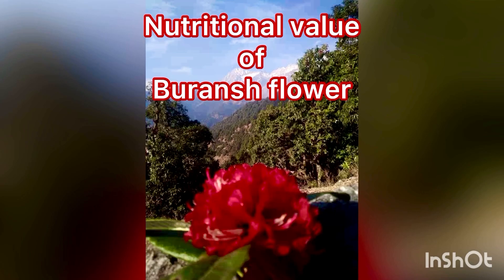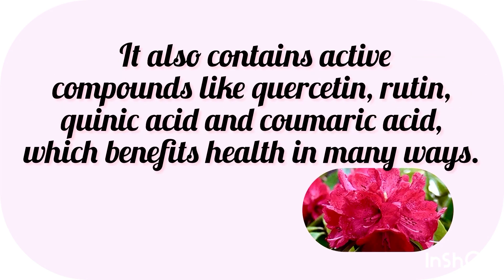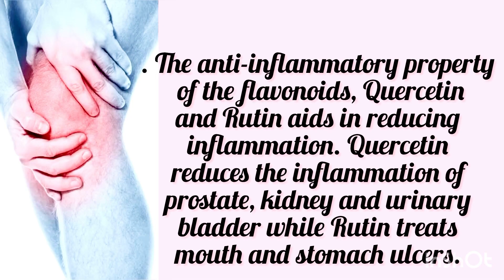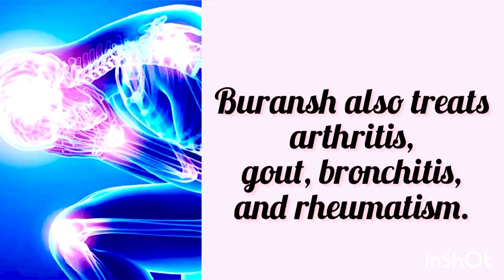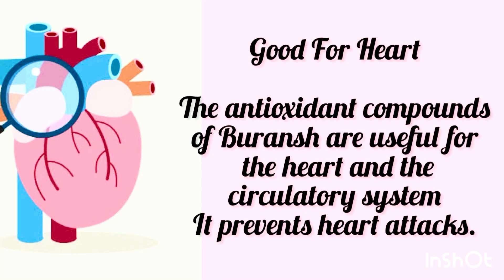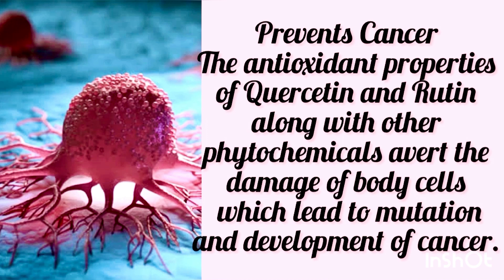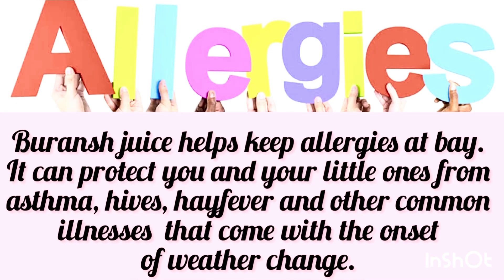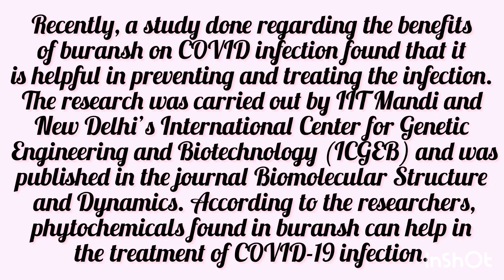This flower can treat COVID 19 | पहाड़ों की संजीवनी ।फूल एक फ़ायदे अनेक ।Buransh । Aesthetic Aura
buransh flower juice is a beneficiary antioxidant drink to prevent you from diseases like heart, liver, kidney and skin . buransh juice is an effective cold drink. It is unique gift of the mighty Himalayas. With its pureness of mountains with organic sugar, it has become the most liked squash of all.

Burans flower is a rich source of calcium, potassium vitamin C and iron. It contains 16.3% protein, 68.5 carbohydrates, and 7.6% fat.

Beneficial in treating COVID

Recently, a study done regarding the benefits of buransh on COVID infection found that it is helpful in preventing and treating the infection. The research was carried out by IIT Mandi and New Delhi’s International Center for Genetic Engineering and Biotechnology (ICGEB) and was published in the journal Biomolecular Structure and Dynamics. According to the researchers, phytochemicals found in buransh can help in the treatment of COVID-19 infection.